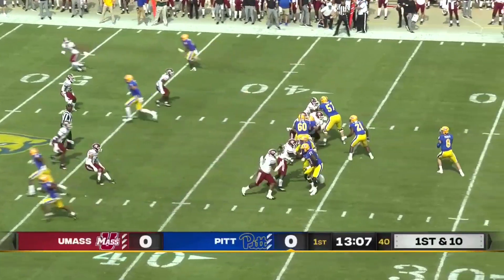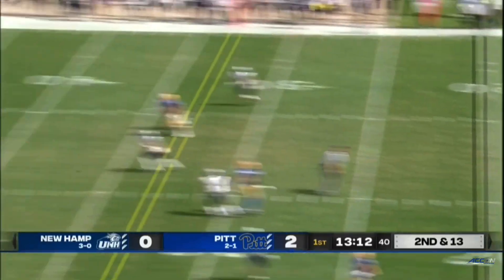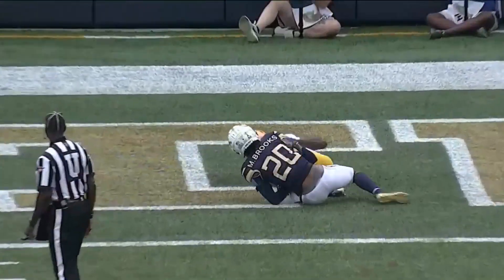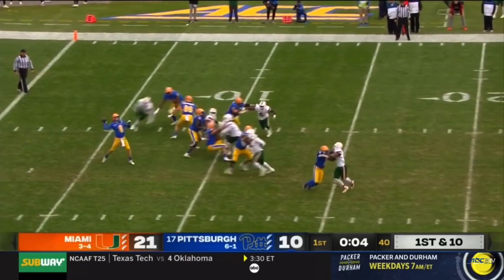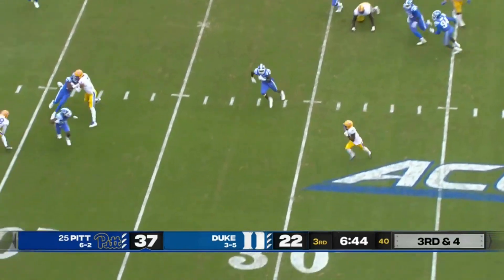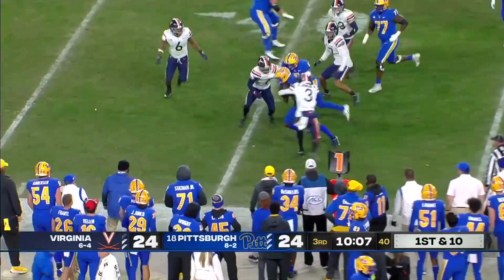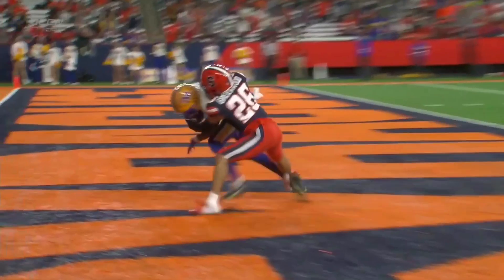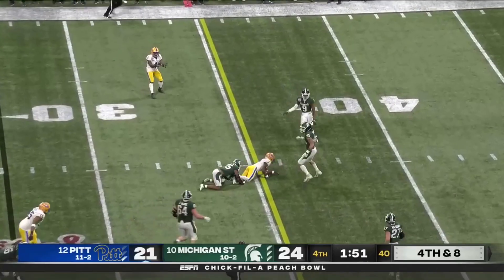USC's 2021 Biletnikoff Transfer | JORDAN ADDISON 2021 Highlights